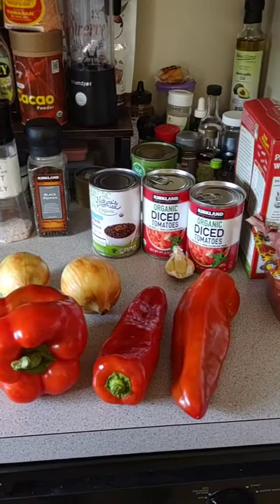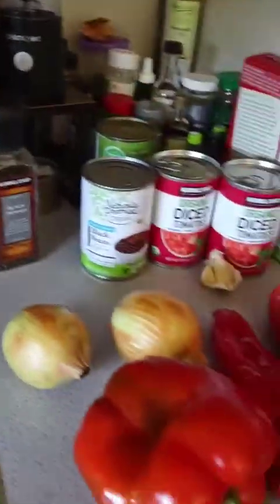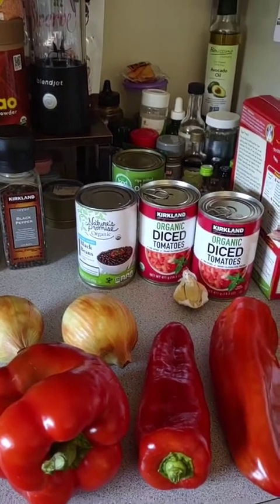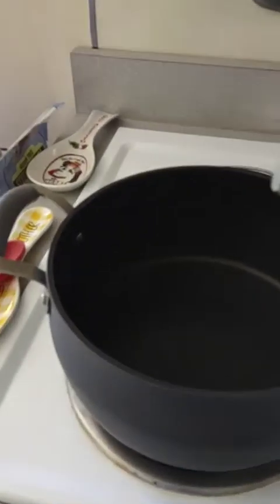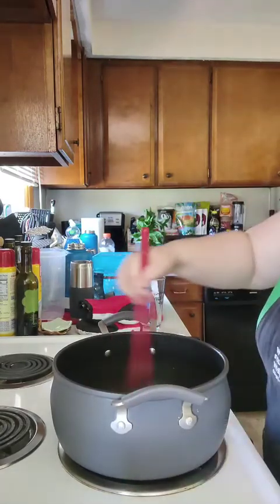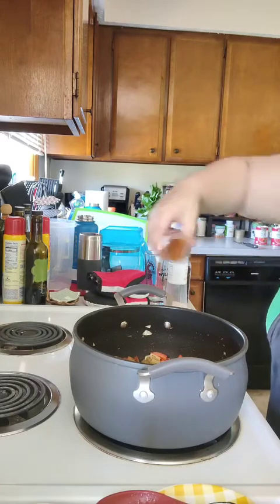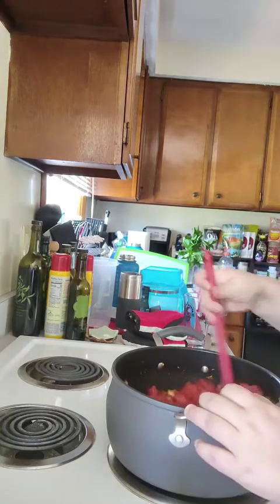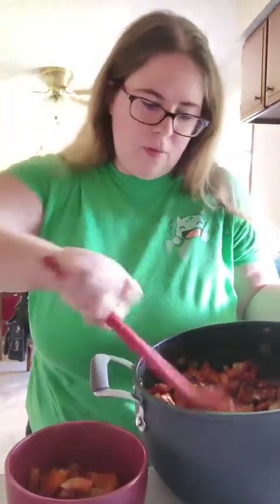Vegan/Vegetarian chili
your shopping list 😁
onions
peppers
garlic
tomatoes
black beans
cumin
chili powder
paprika
cayenne
chili lime seasoning
salt and pepper
olive oil